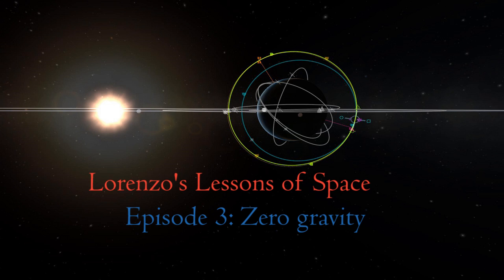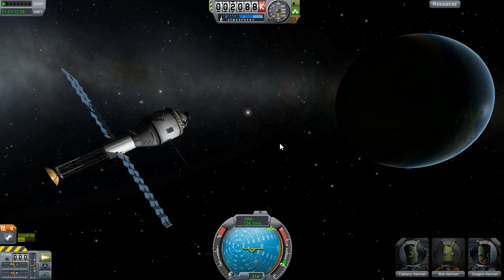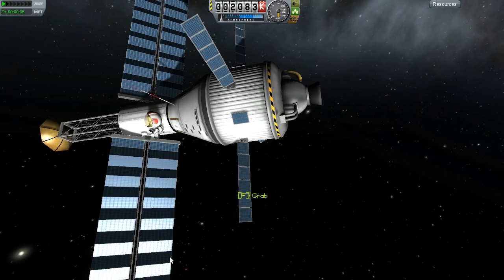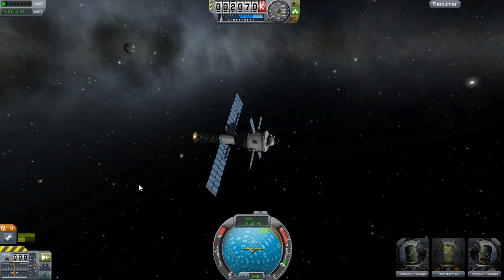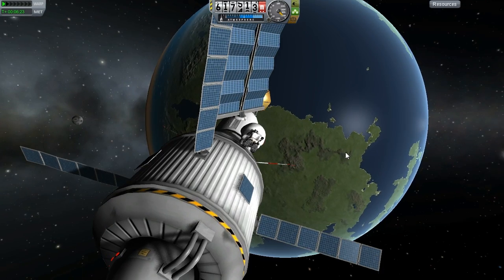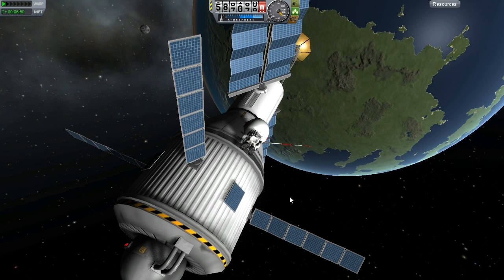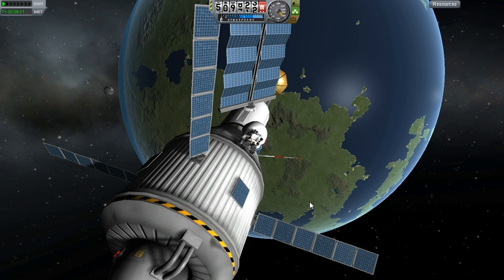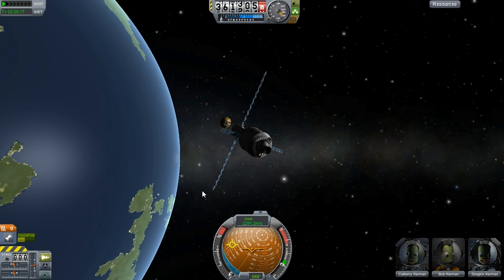Lorenzo's Lessons of Space: Zero Gravity (Episode 3)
In this third installment of Lorenzo's Lessons of Space I go into what exactly zero gravity is. Hint: it's not zero gravity. I use kerbal space program to illustrate what's going on.